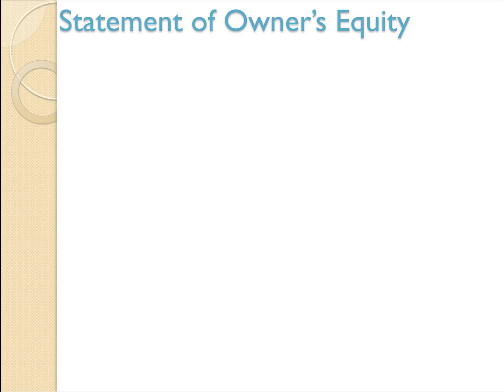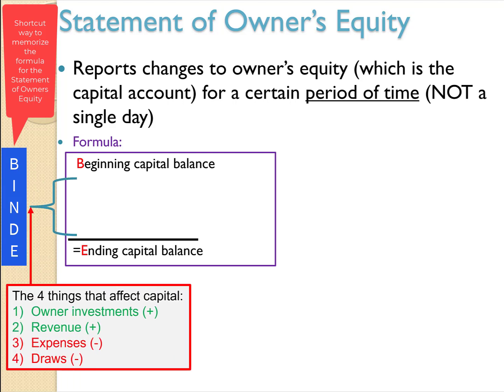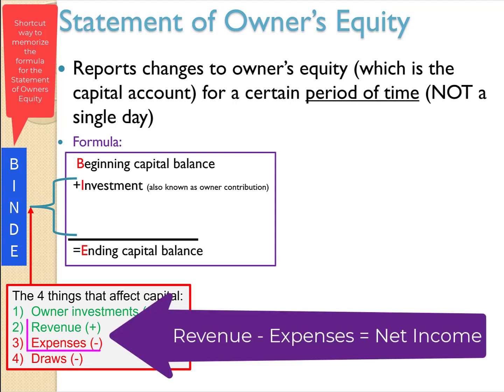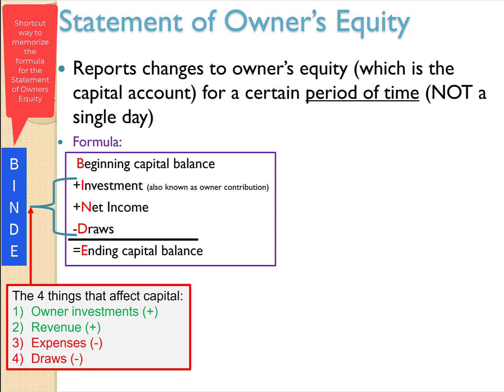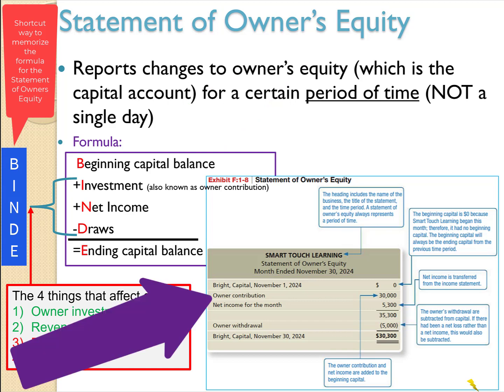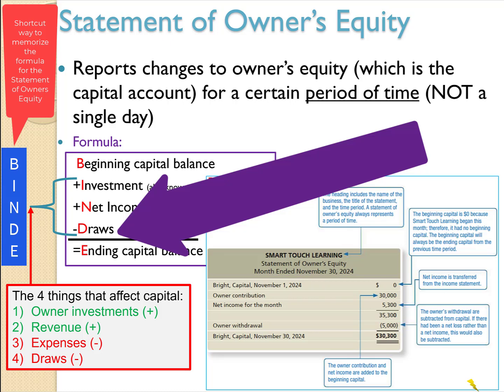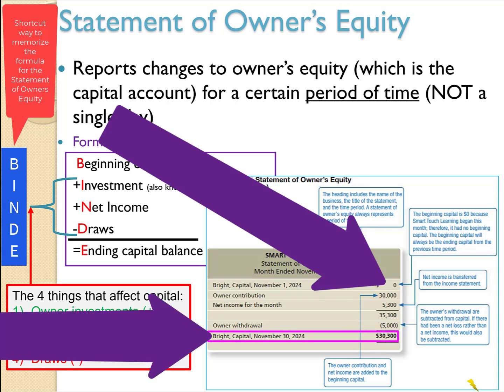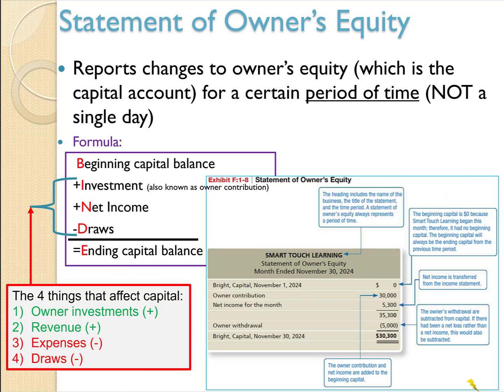What is a Statement of Owner's Equity?